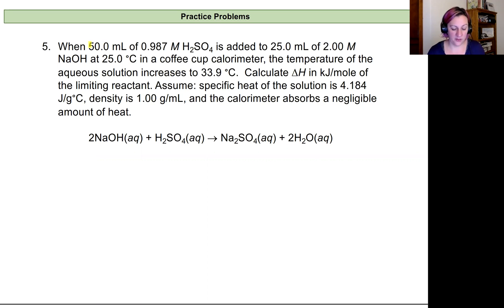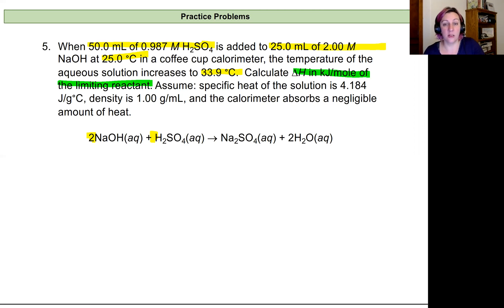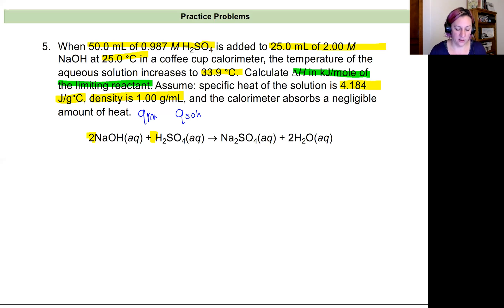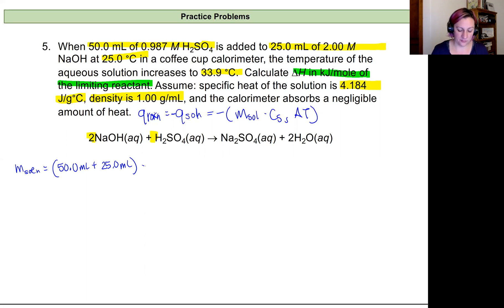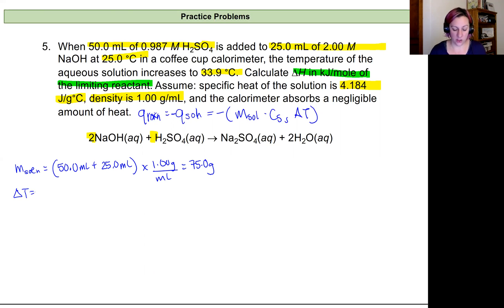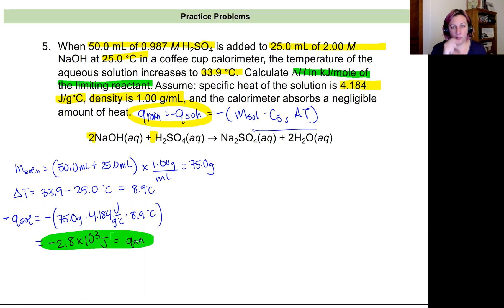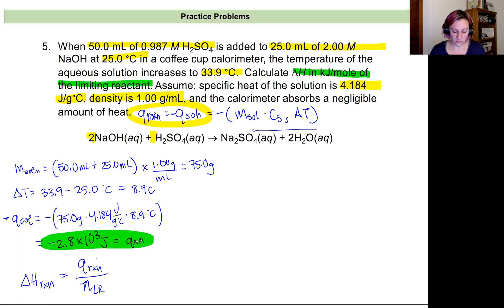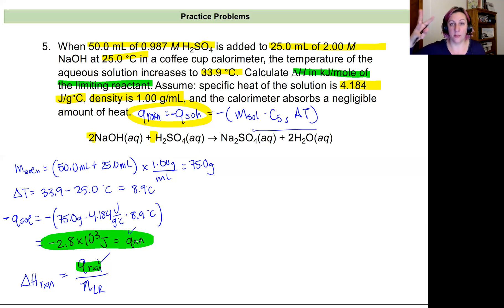Chem 161 Lecture 5N Practice Problem 5: Coffee Cup Calorimetry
This video is the solution to a constant pressure calorimetry problem.